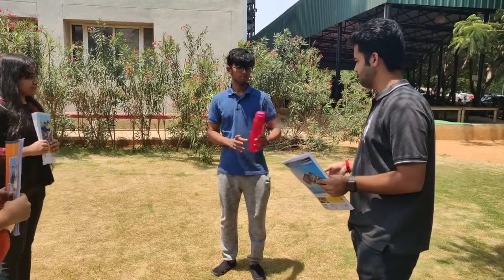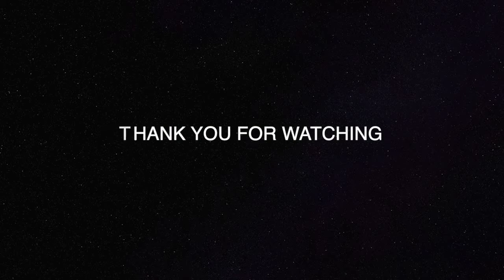CSE1003_DA_B1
A Role Play on Ring Counters